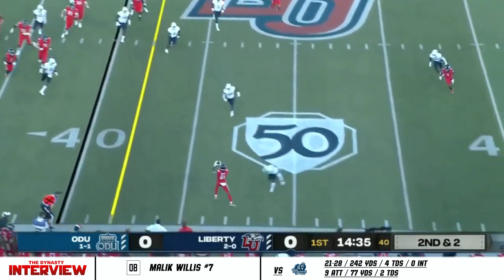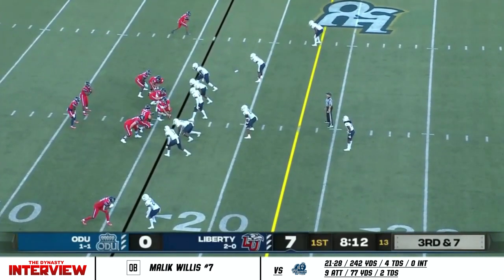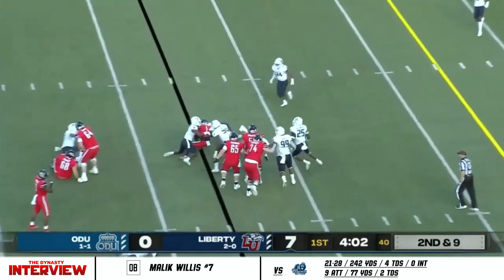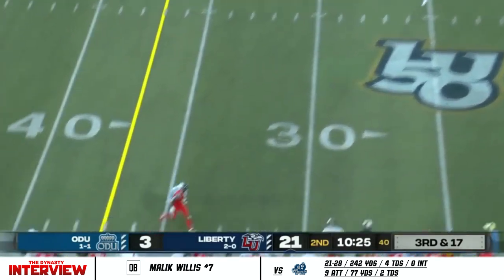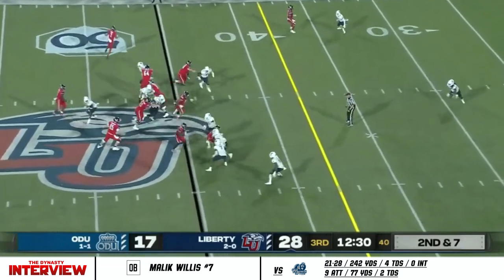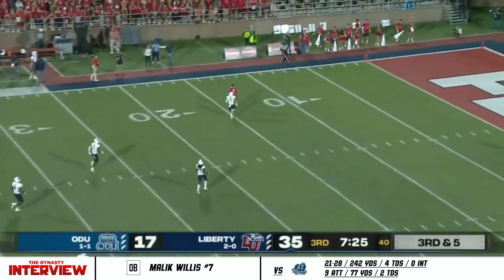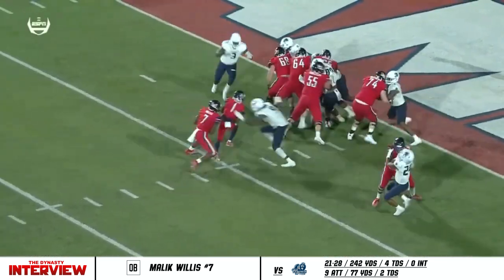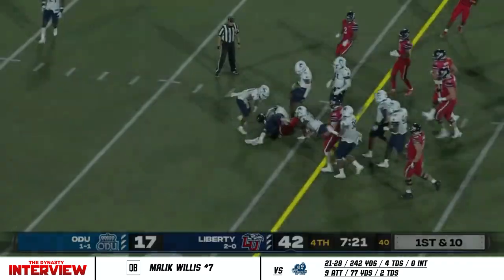Malik Willis - Liberty QB #7 vs Old Dominion (2021)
** Coming Soon ** Complete 2022 NFL Rookie Class Player Profiles, Combine Stats, Pro vs Cons, Career Stats, Dynasty Rookie Rankings, and. MUCH MORE!